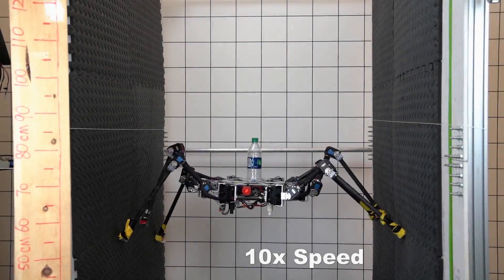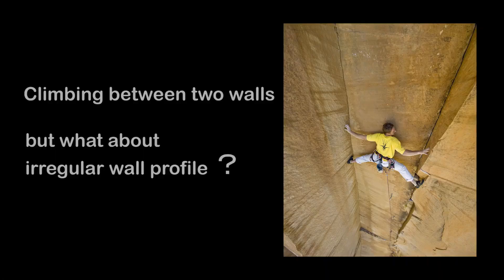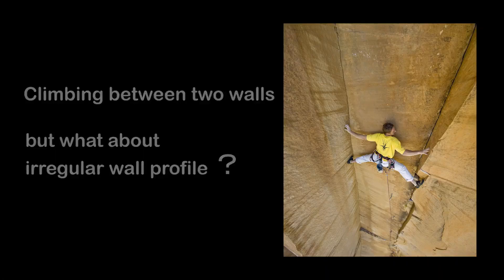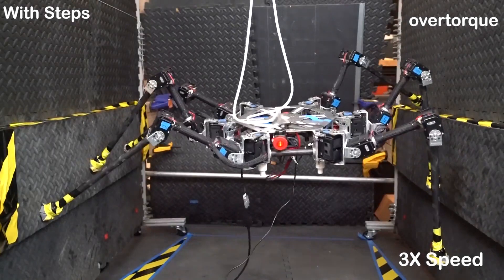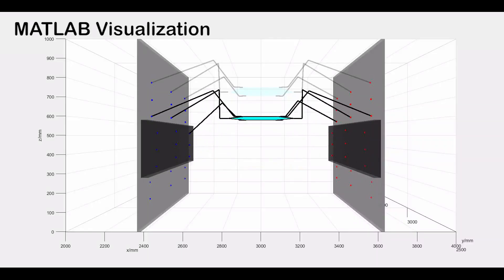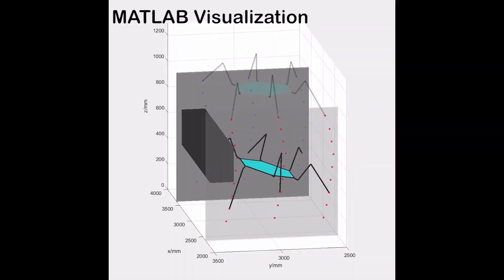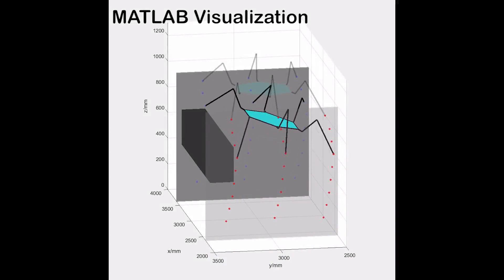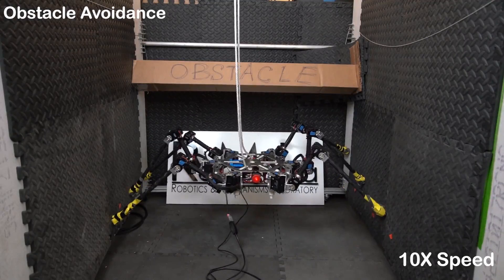Optimization Based Motion Planning for Multi-Limbed Vertical Climbing Robots-BestPaperAward IROS2019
SiLVIA (Six Legged Vehicle with Intelligent Articulation) is a hexapod robot that can climb between non-flat walls, climb between non-parallel walls, climb up and avoid an obstacle, with the assistance of an optimization-based motion planner.

* Winner of the "Best Paper Award on Safety, Security, and Rescue Robotics" at IROS 2019 *